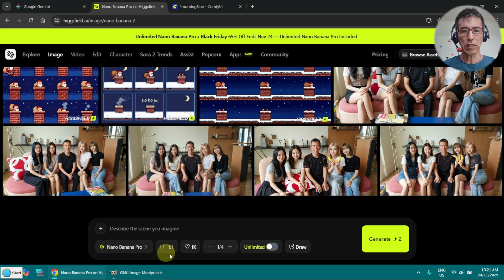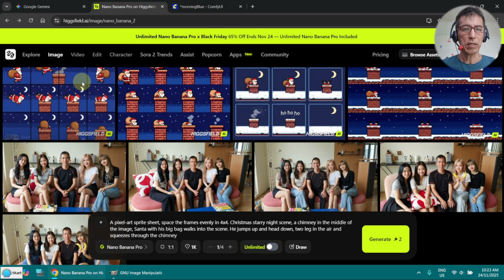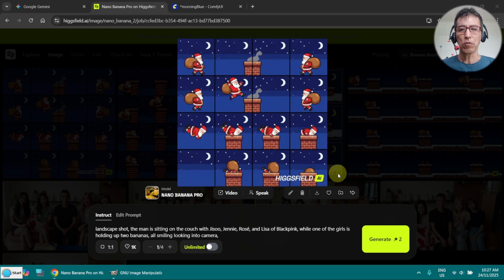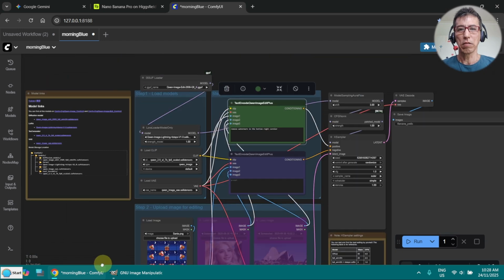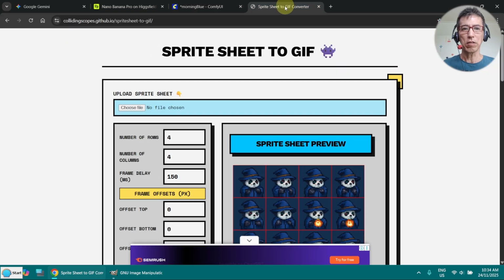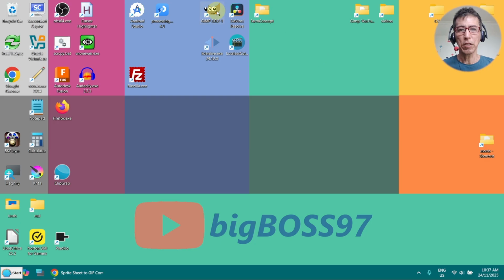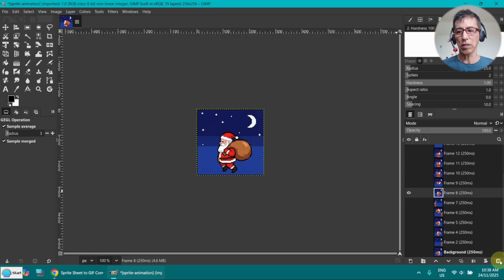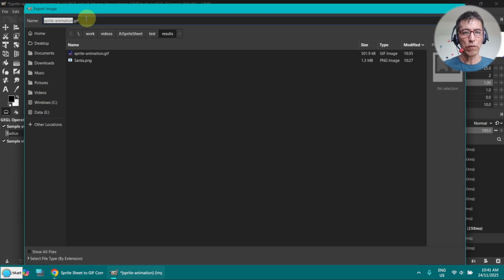Use AI to create Animated GIF - Nano Banana Pro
A tutorial of generating animated GIF with AI (Nano Banana Pro).